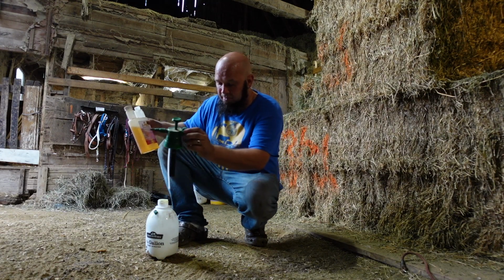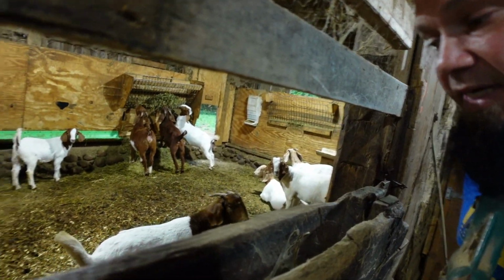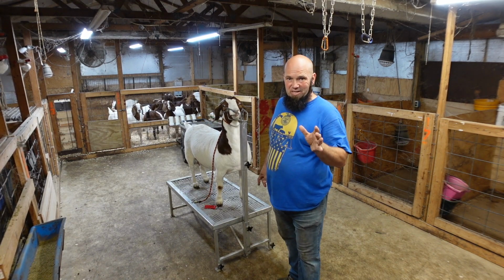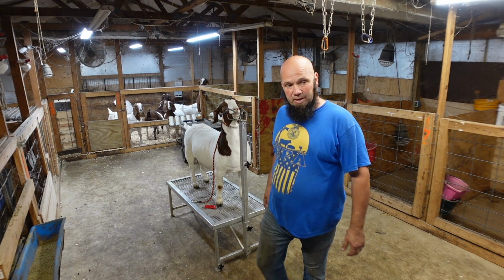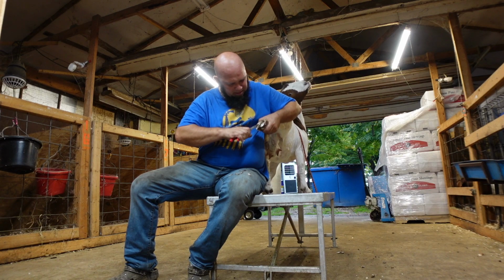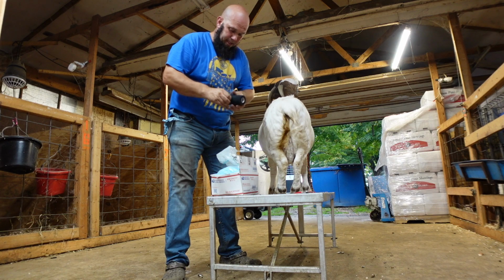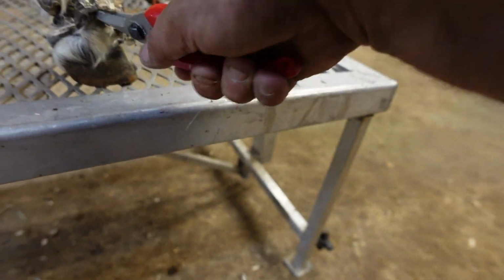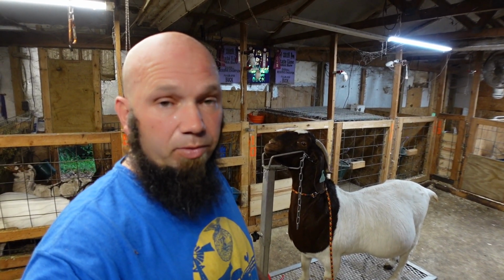Working Goats Treating Lice And Hoof Rot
Today we are working some goats and we will show you what we do to treat lice and hoof rot.

Copper Sulfate 10lb

Clear Creek Farm Supply recommendations